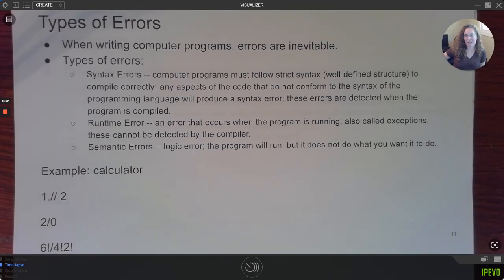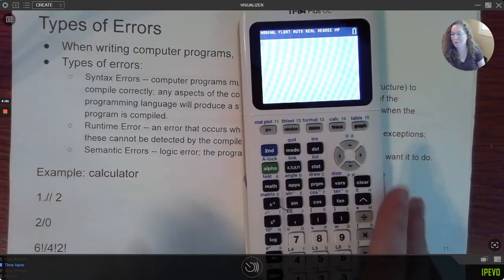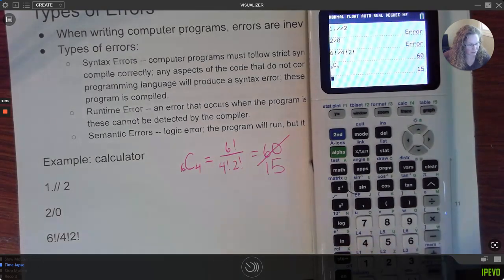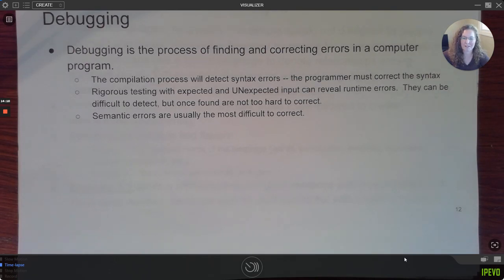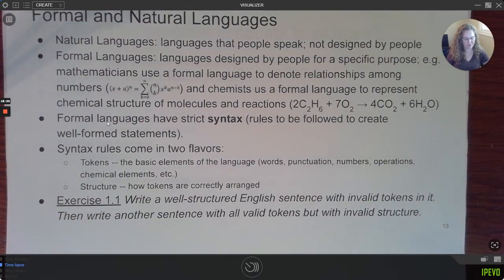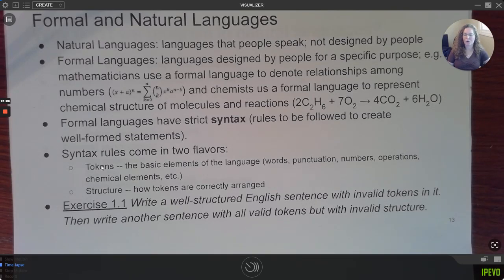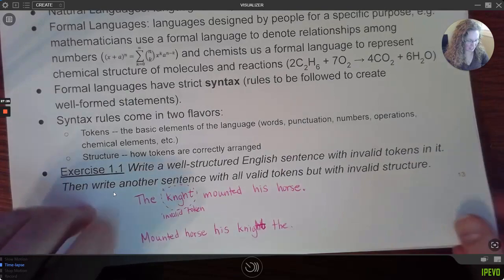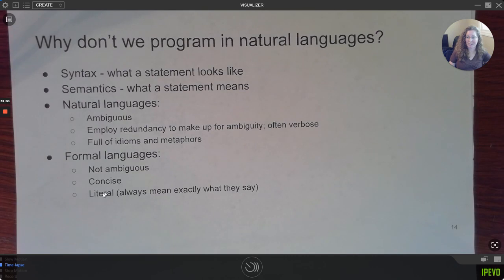Ch 1 Errors and Debugging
Types of errors and Debugging